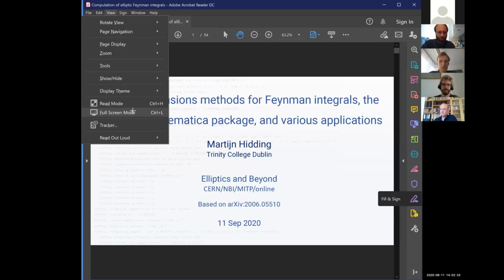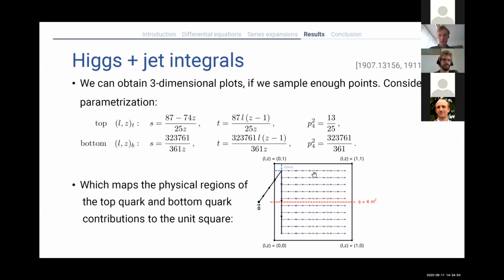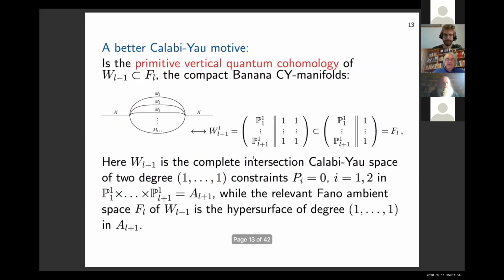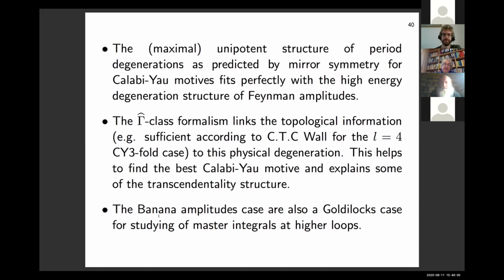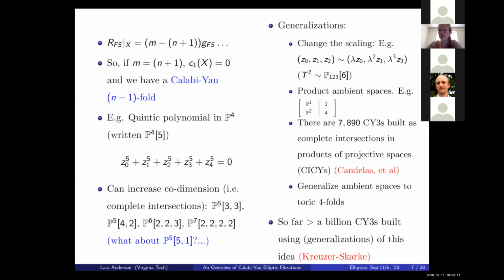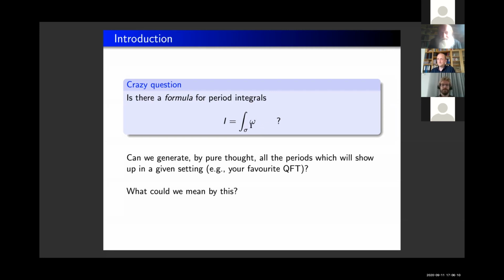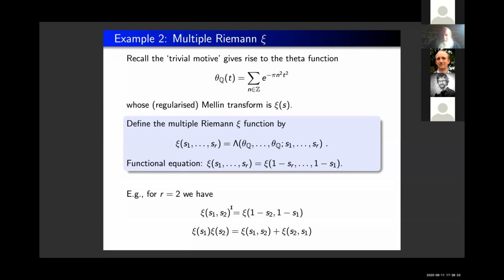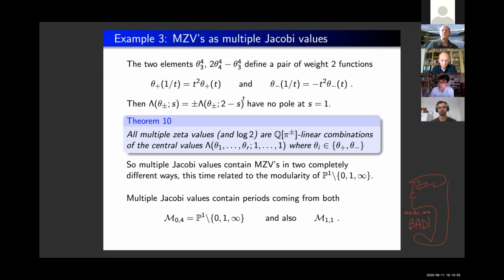2020 09 11 Elliptics and Beyond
00:00:00 Introduktion
00:01:15 'Series expansions methods for Feynman integrals, DiffExp Mathematica package, and various application' by Martijn Hidding
00:52:20 'Analytic Structure of all Loop Banana Amplitudes' by Albrecht Klemm
01:52:10 'An Overview of Calabi-Yau Elliptic Fibrations' by Lara B. Anderson
02:40:20 'Elliptic Integrals in Fundamental Physics'
02:41:49 'Zeta and L-functions, old and new' by Francis Brown